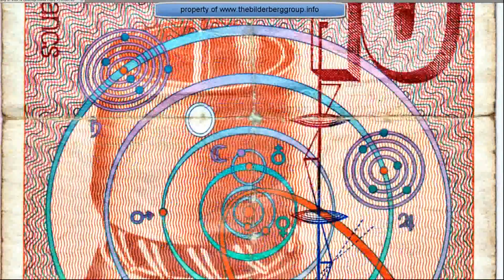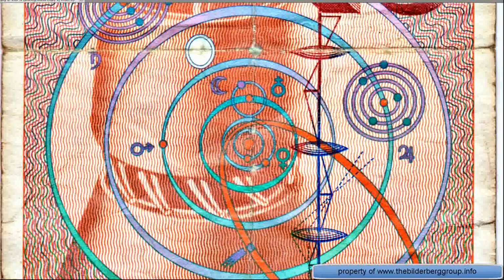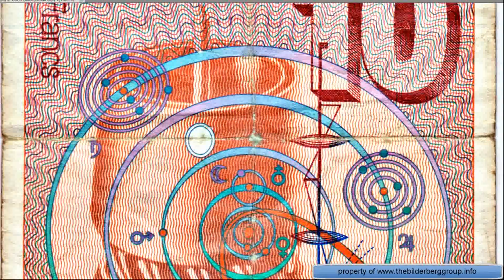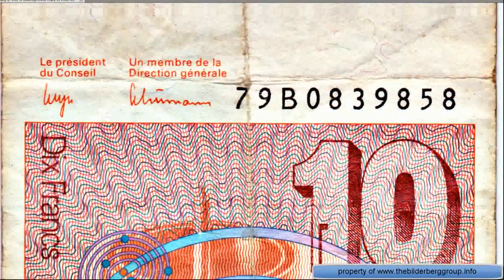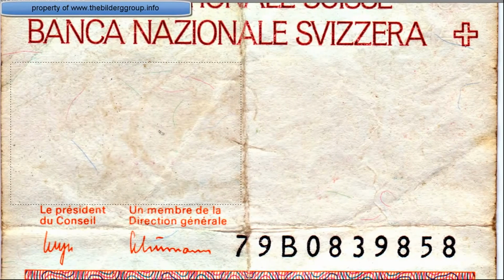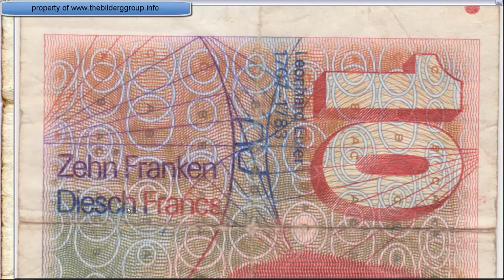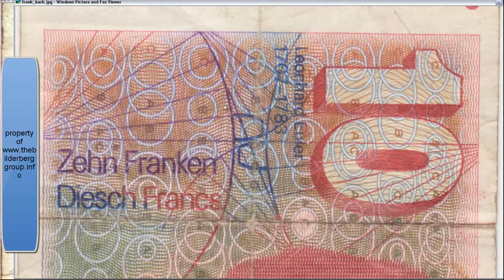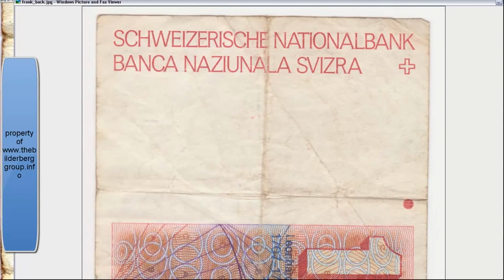The Change of Light - Nightmare of the Elite (Comet False Flag)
The Frequency of Light is changing right now.

Every Masquerade will fall very soon and Humans will be able to see thru the Darkness.

The Second Sun.
Appearance: Yes. Arrival: Yes. Impact: Never.
Destroyer? Yes. Illusions and Lies will be destroyed.
Melting the Dome.
They want to sell God´s  Sun as Comet to power
Satan´s Sun = Saturn. They need Your Fear!
Also indifferencing and manipulating by TV/Radio with CERN-Story they will not be able to stop it.
They can´t create Black Hole on flat Earth = Lightspeed Hoax.
Just don´t trust your Government and the Media!
Easy: Never watch TV.
No Mass Media = No Mass Event.
The next Sun will be at least 5 Dimensional and can not be
manipulated as todays Sun.